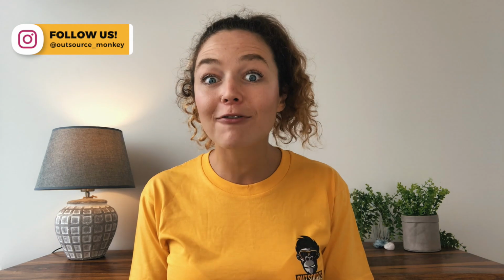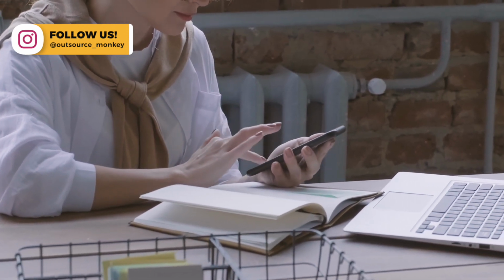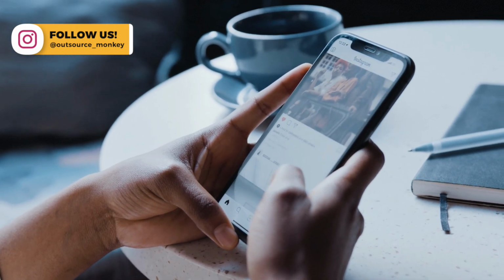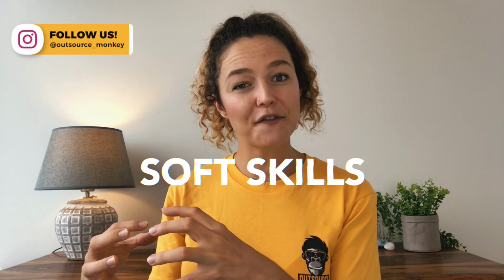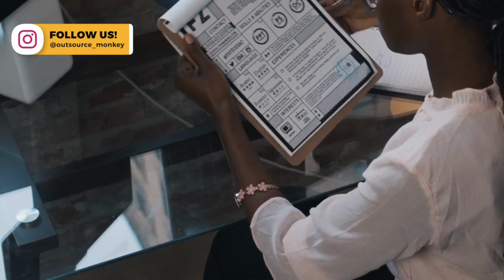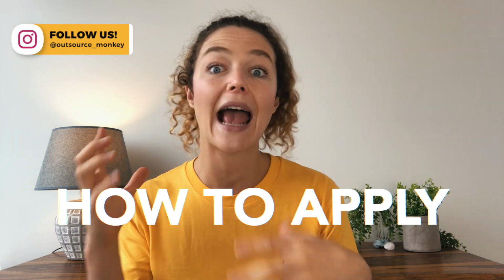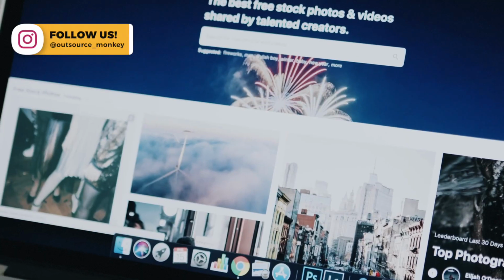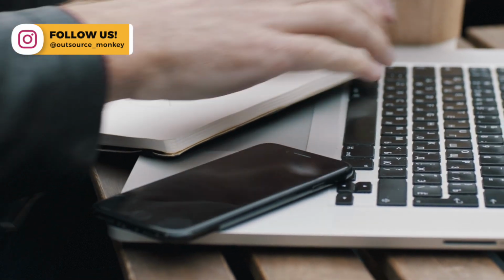Hire a Virtual Assistant Australia | 5 Steps to Hire a Virtual Assistant for Business Owners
Hire a Virtual Assistant Australia | 5 Steps to Hire a Virtual Assistant for Australian Business Owners//

Are you an Australian Business Owner?
Do you want to know 5 steps to hire a Virtual Assistant for Your Business?

Well! You are in LUCK! This is Taylor Victoria, co-founder of Outsource Monkey. In Today's video, I will give the 5 most important ideas to Hire a Virtual Assistant for Australian Business. After watching this content you will be able to choose the best Virtual Assistant for your Business.  So, make sure that you are watching till the last step to get this  DISCOUNT coupon.

WANT TO HAVE A VIRTUAL COFFEE?

Want to chat with me to see if one of our Outsource Monkey VA’s would be right for you?